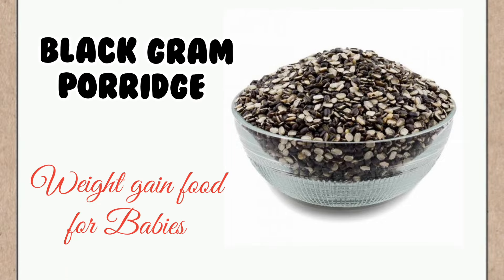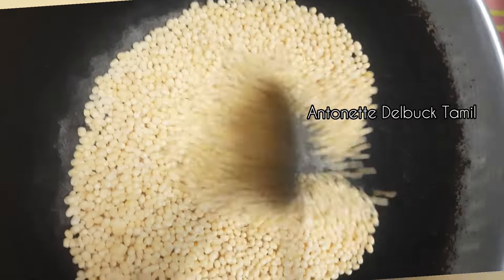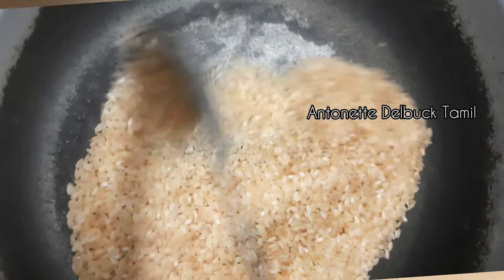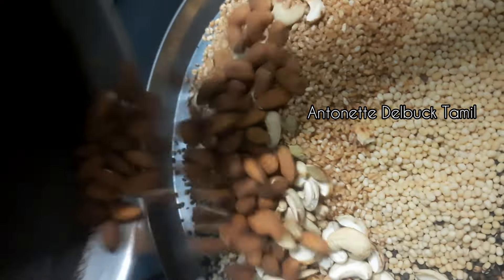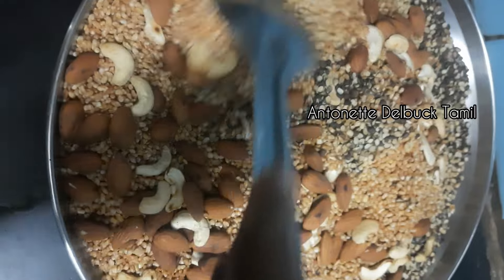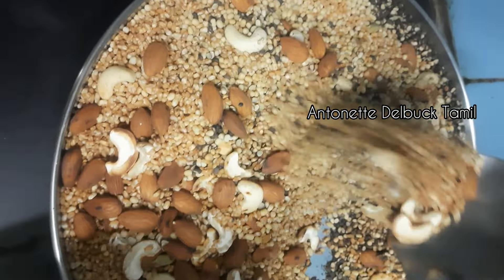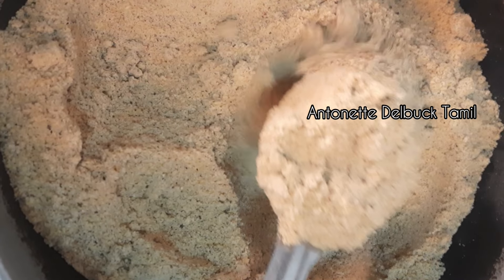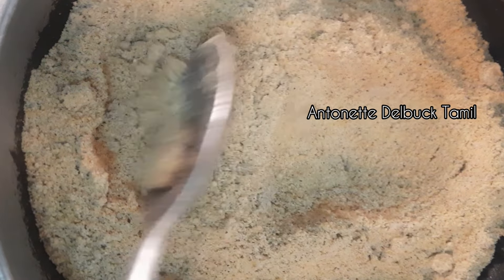Black gram porridge for babies | Karuppu ulunthu kanji | weight gain food for babies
Ingredients
black gram - 200gms
white urad dal - 200gms
red rice - 200gms
cashew nuts - 50gms
almonds - 75gms
elachi - 5 nos